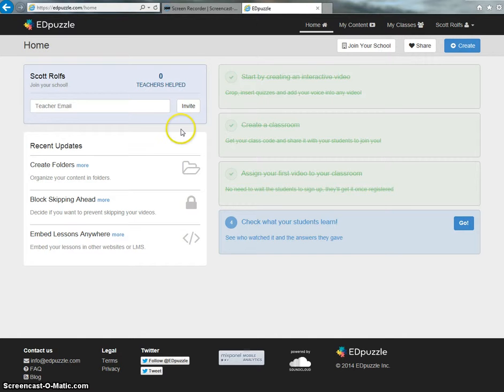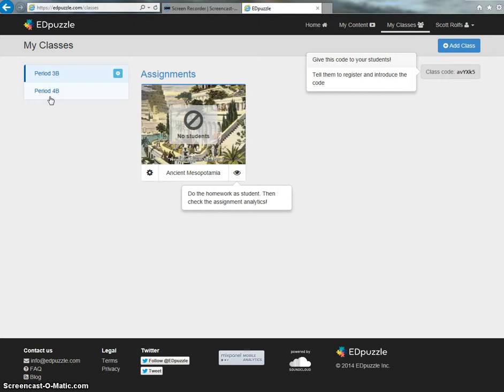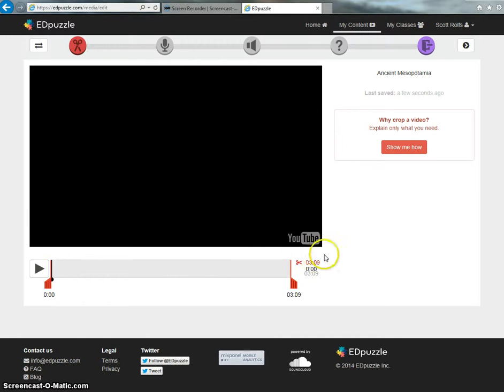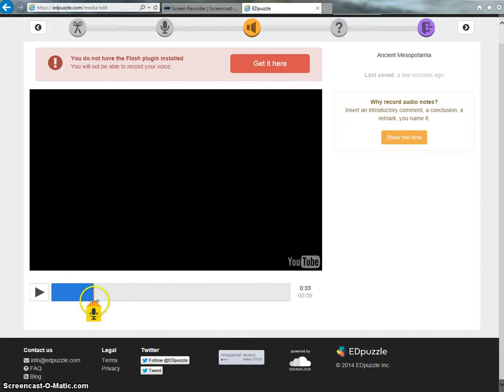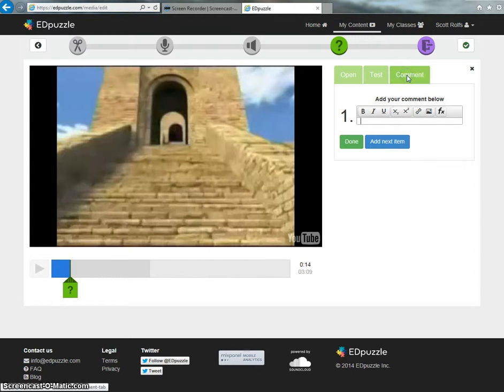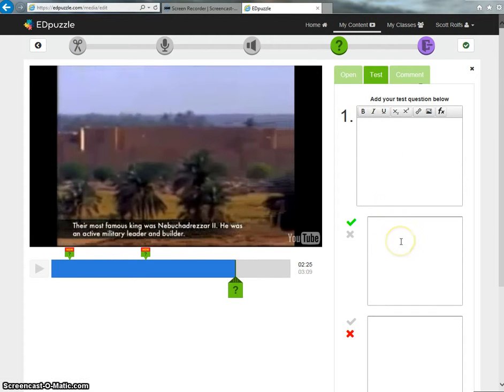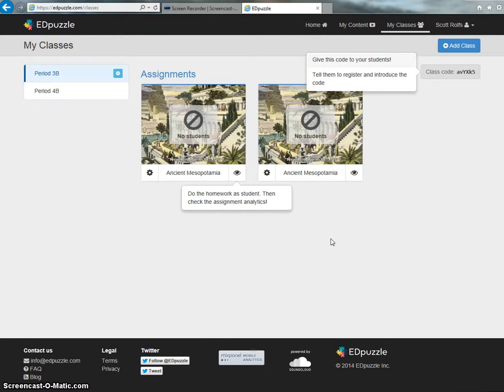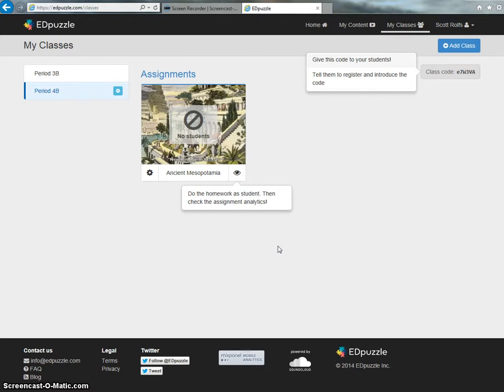EDpuzzle Tool presentation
View a tutorial on features of EDpuzzle tool for educators